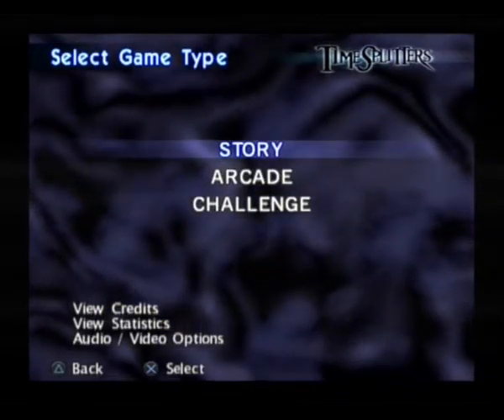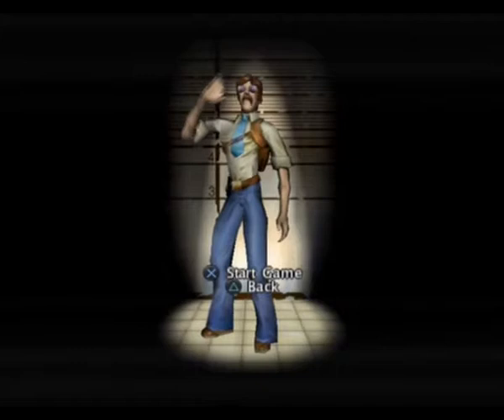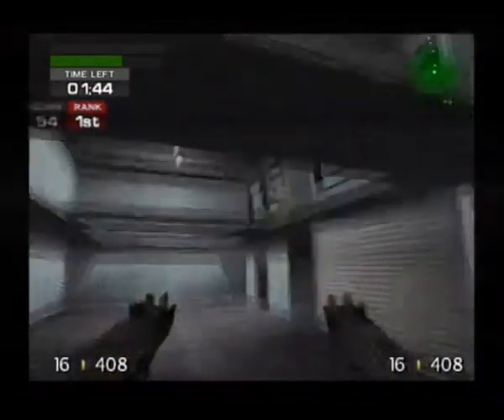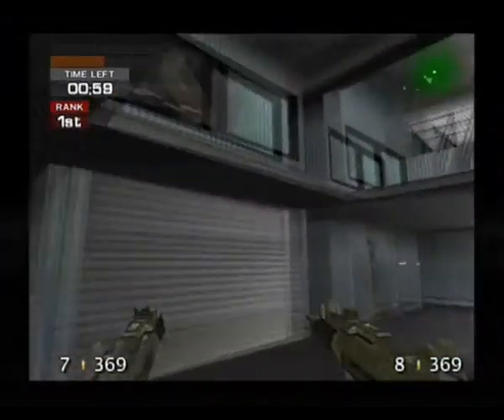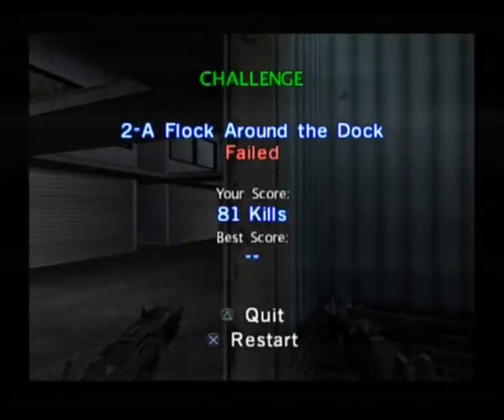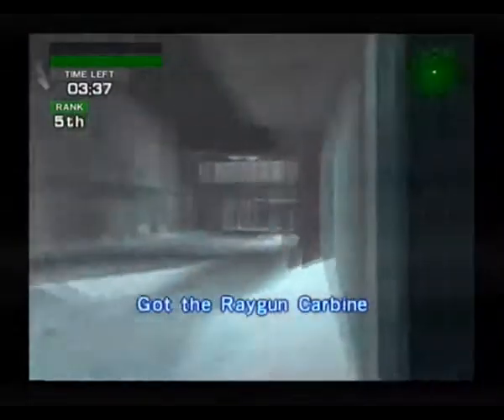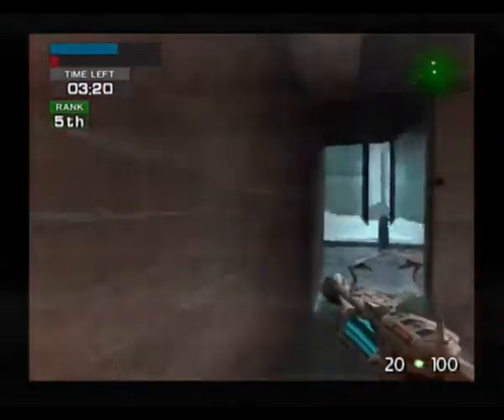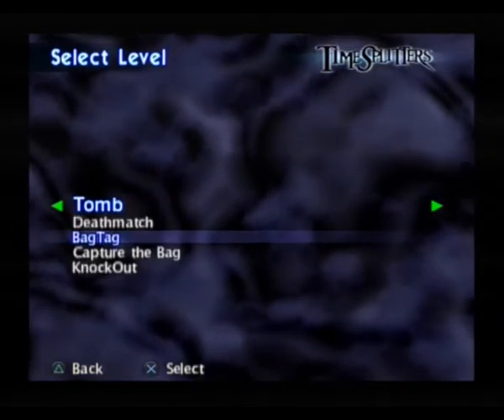Let's Play TimeSplitters Part 7 - Challenge Mode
The TimeSplitters, a strange race of time-travelling creatures, have decided to change history! Or something! The story's not very clear. Just shoot things, collect the MacGuffin, and make it to the end point over and over. The first game of the trilogy really isn't the greatest, but it's worth seeing just to build a foundation for the next two.

In this part, we go into the newly unlocked Challenge Mode, and fail horribly at everything it can throw at us. I'm bad at this game.